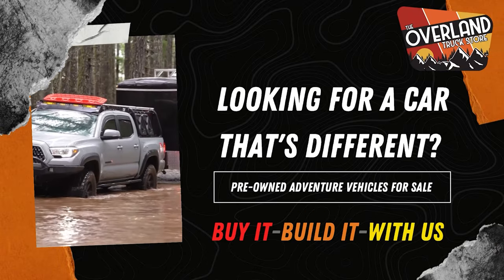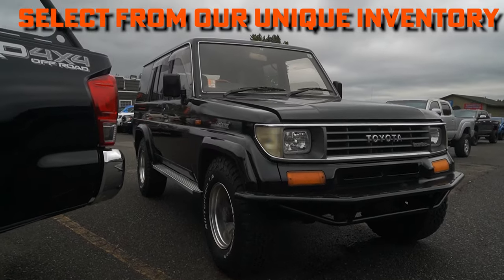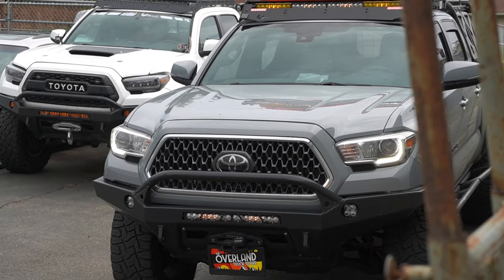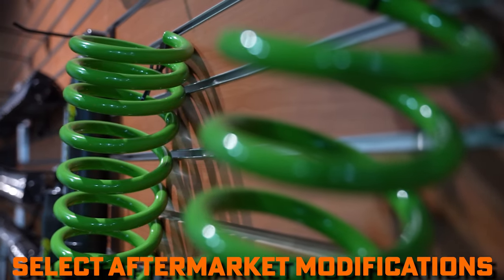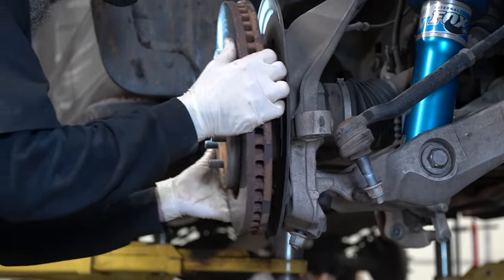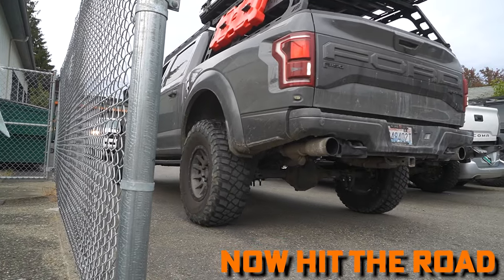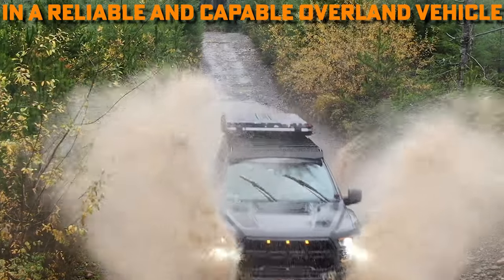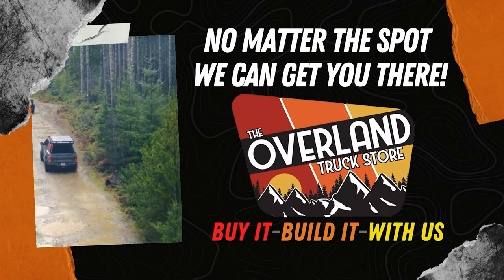The Overland Truck Store?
What is the Overland Truck Store? Its the one stop shop to get your Overland journey started right. Start by selecting from our inventory of select vehicles that serve as an excellent platform for various Overland vehicles. Then select aftermarket parts from our showroom. Next our mechanics can handle the installation of your modifications and service your vehicles. Once your build is complete, hit the road in a capable and reliable Overland Vehicle, designed by you!
Address: 4064 WA-16 W, Bremerton, WA 98312